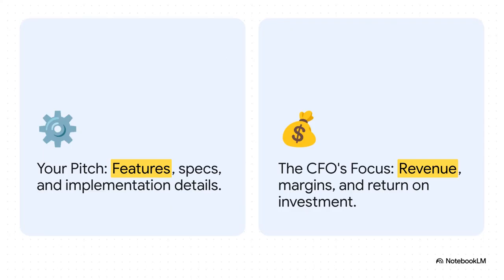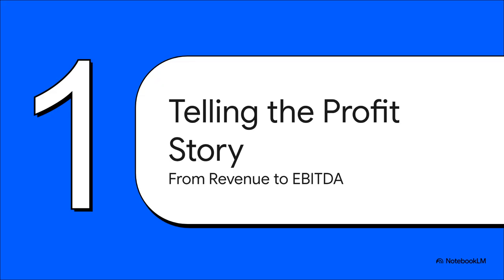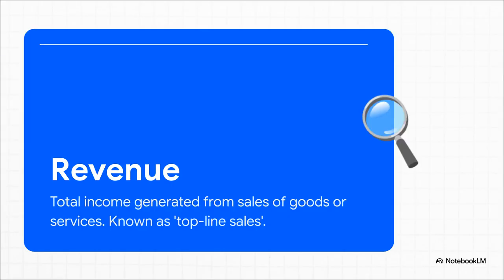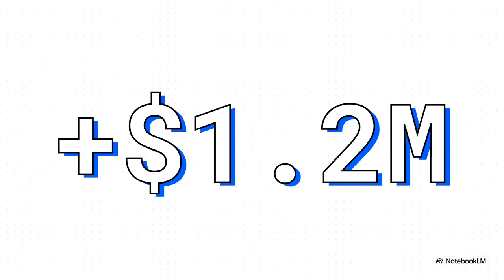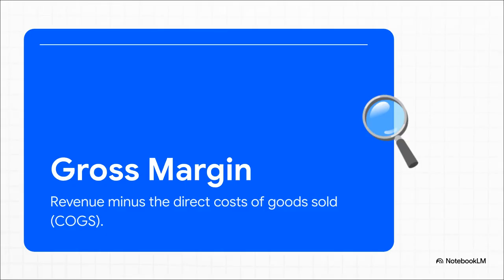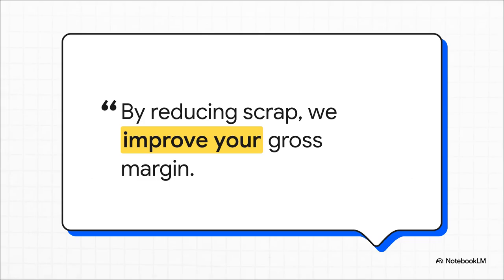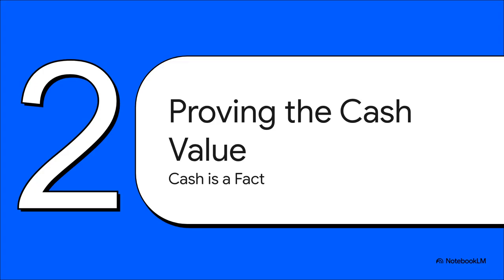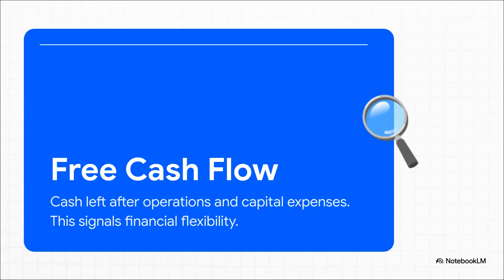CFO Language 5 Key Terms 1